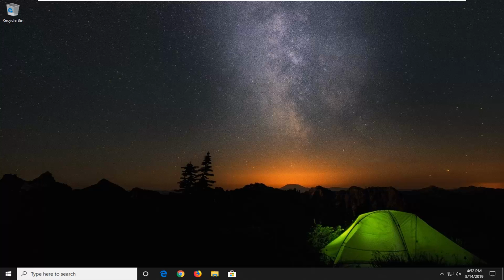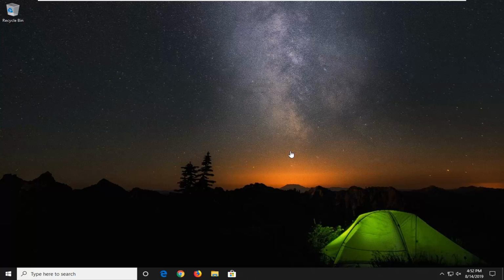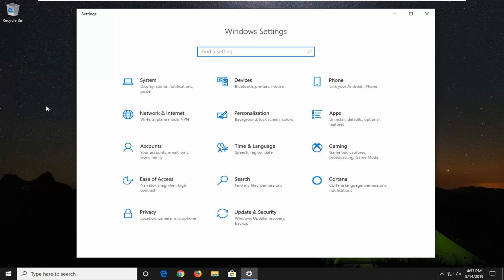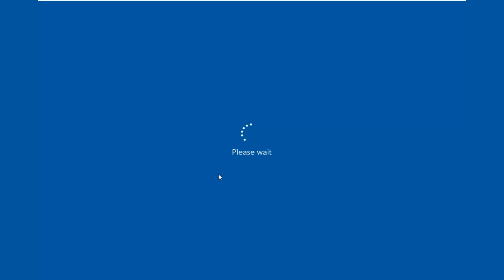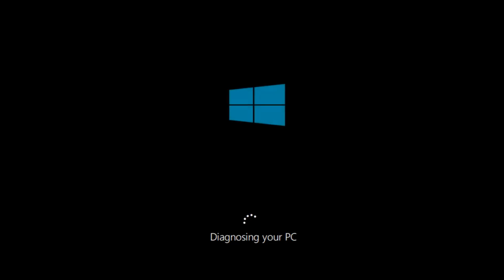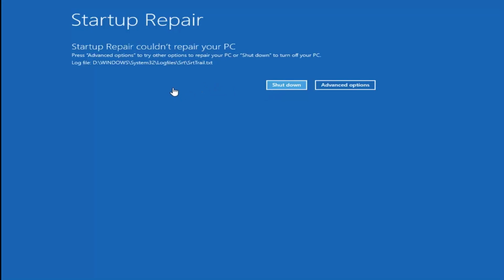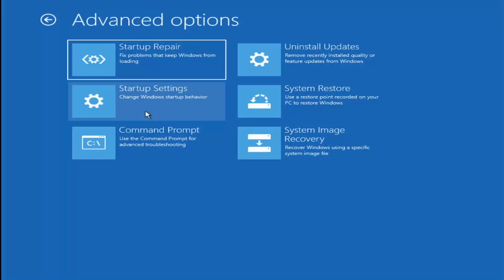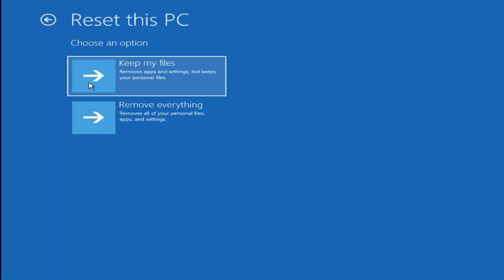How to Fix Error Code 0xc00000e9 Windows. Fix 0xc00000e9 Unexpected I/O Error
Despite its weird, nondescript name, Windows Error Code 0xc00000e9 is one of the most common errors Windows users experience.

It leads to a blank screen when you try to boot your operating system and doesn’t allow it to initiate. There is also a scenario of this error which will not allow you to boot Windows in Normal Mode, but will work in Safe Mode.

Windows users could face a very problematic situation at times. They may be unable to load the operating system at all, and the only keys that may work are F2 and F12. During startup, Windows Boot Manager may display the following error message:

Windows has encountered a problem communicating with a device connected to your computer, File \Boot\BCD, Error code: 0xc00000e9, An unexpected I/O error has occurred.

This problem can occur when a removable storage device is removed while it’s in use or it is failing. Properly connecting any removable storage and restarting your PC may fix this problem.

Basically, we’re talking about an Input/output (I/O) error. Here’s how the error screen looks in Windows 10:

an unexpected i/o error has occurred 0xc00000e9 windows 10
an unexpected i/o error occurred 0xc00000e9
an unexpected i/o error has occurred fix
an unexpected i/o error
an unexpected i/o error has occurred winload.efi

Since the system is booting in the Recovery Mode, there are limited options that could help us. If it is genuinely a problem with the hardware, the system would have to be repaired by a computer technician, but usually, the fix mentioned in this tutorial could be of help. The reason is that the issue is usually with detachable drives, mostly the USB. Thus, if we remove the USB drives and see. If this does not help, you may need to troubleshoot further.